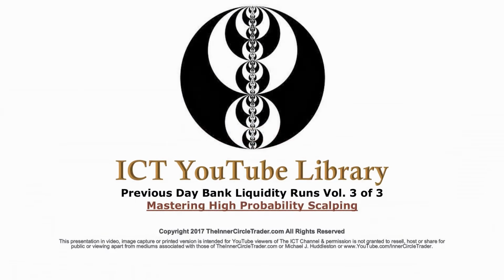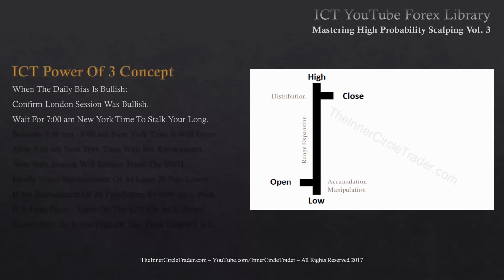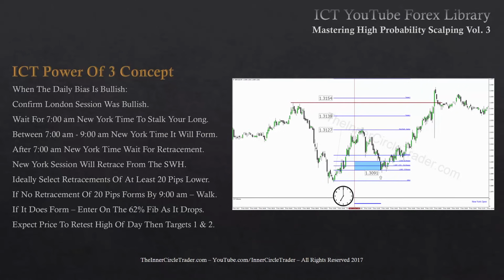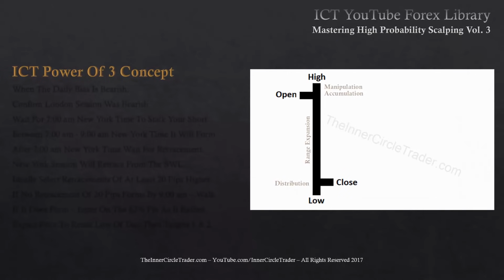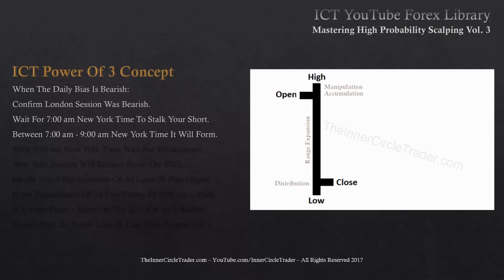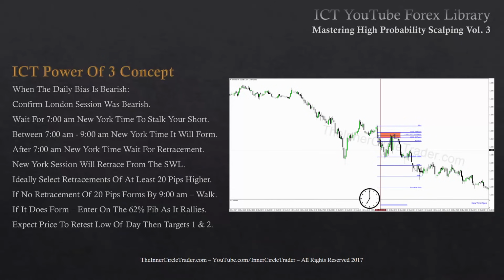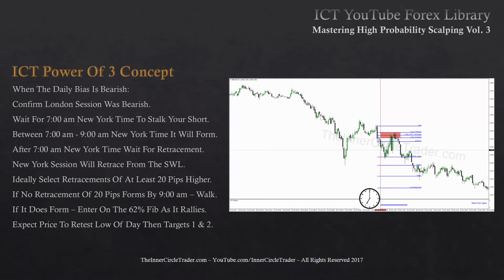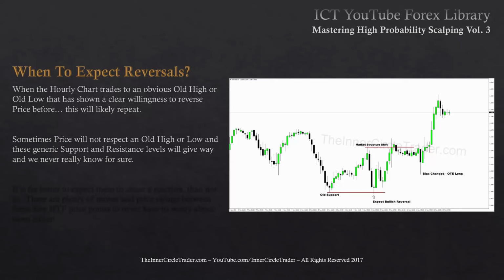ICT - Mastering High Probability Scalping Vol. 3 of 3